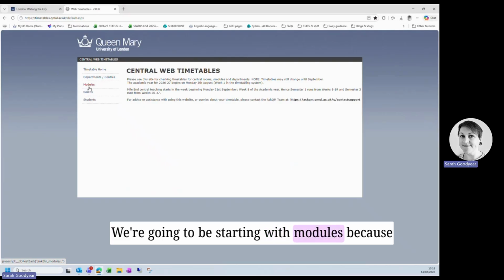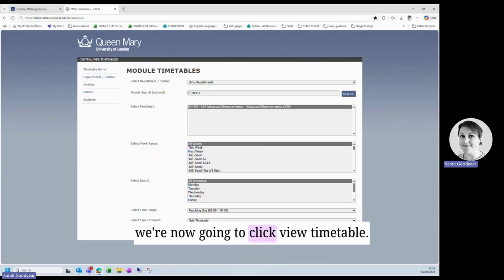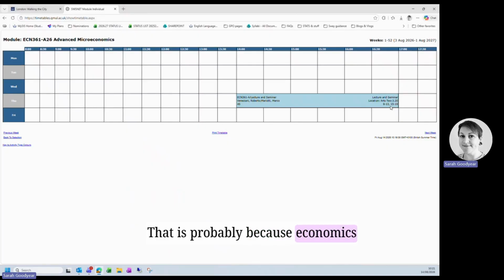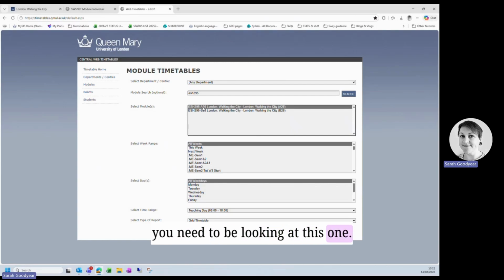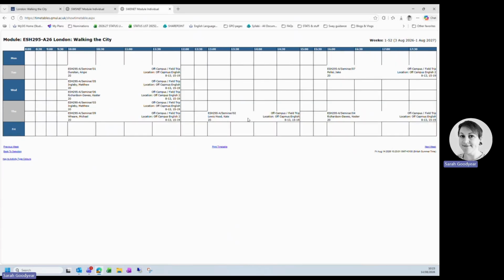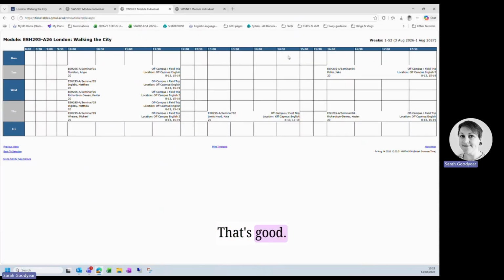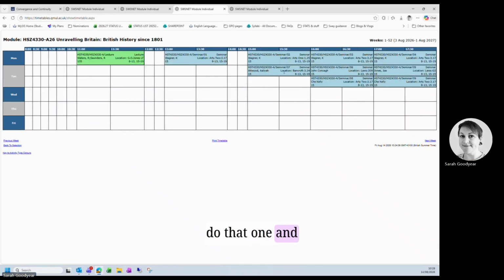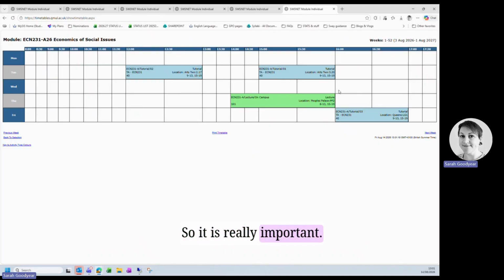How to understand Queen Mary timetables - guidance for Associate students!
Sarah from the Global Partnerships and Opportunities Office gives a step by step tutorial on how to understand Queen Mary timetables.
This can be used for semester 1/full year students who are checking their registered modules, or for semester 2 students who would like to check the timetables ahead of choosing their modules.